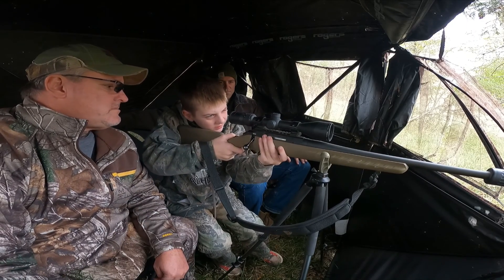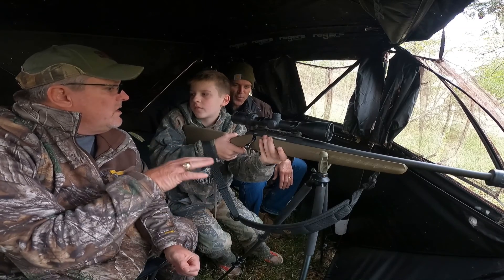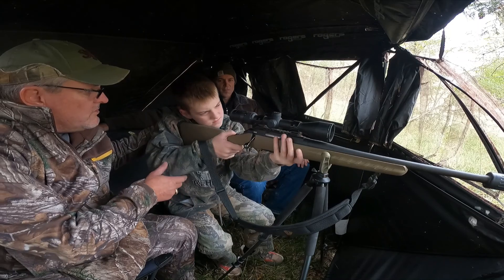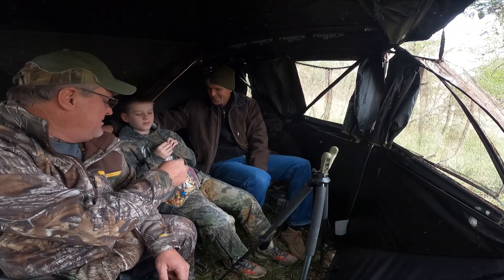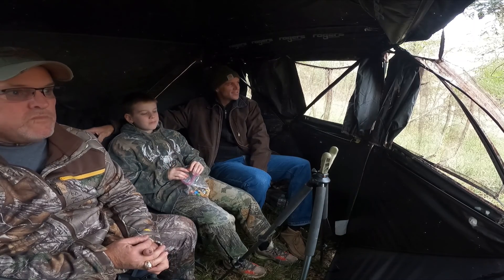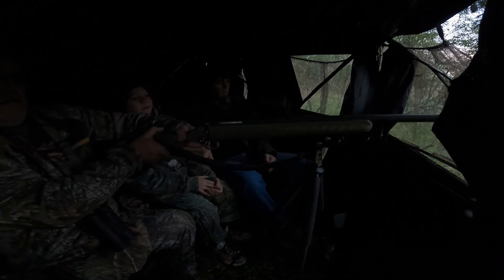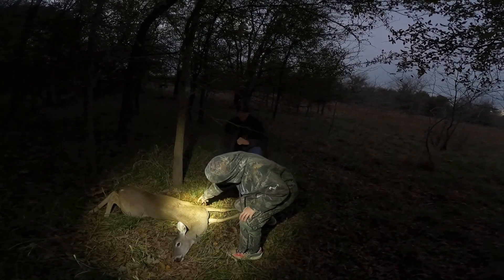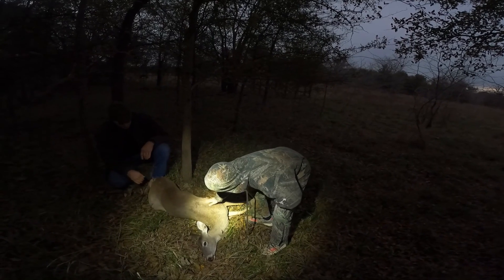ROCK88 - First Blood